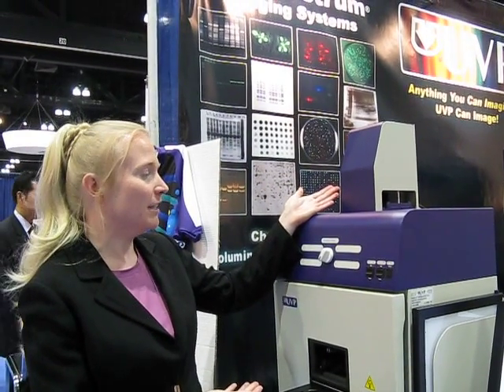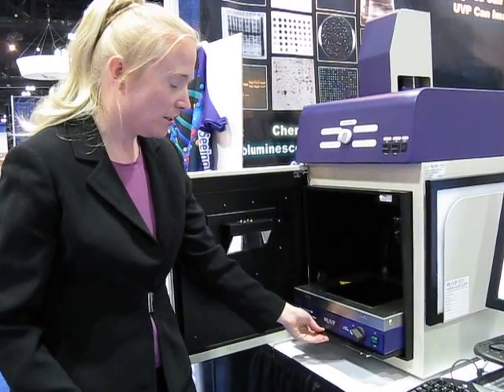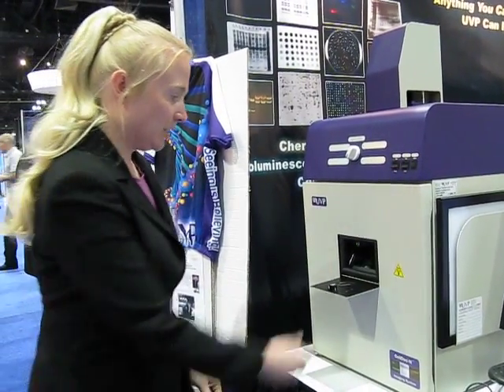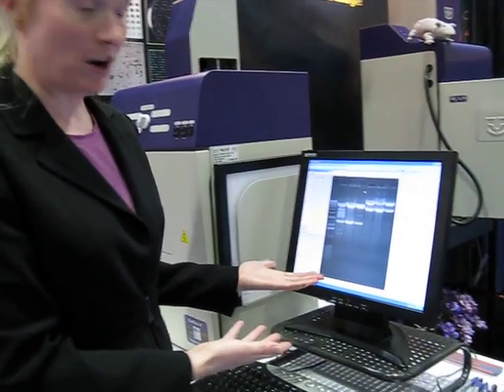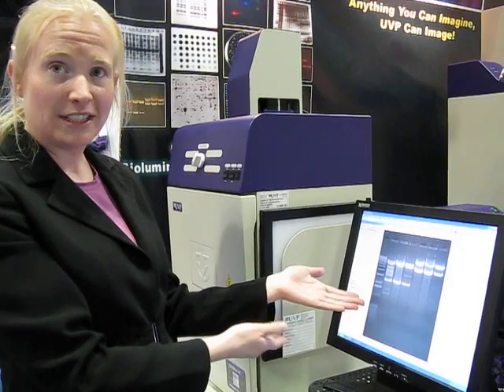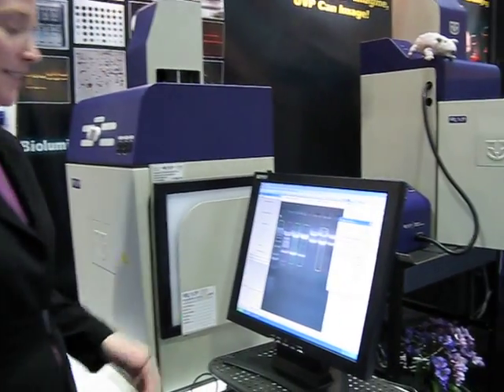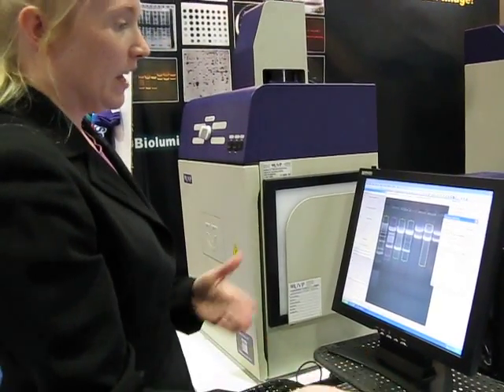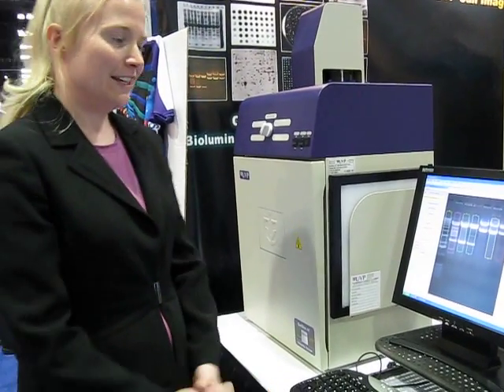GelDoc-It Imaging System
UVP's GelDoc-It features the industry leading 2.0 megapixel digital camera for capturing high resolution gels, plates and other images. To find out more the GelDoc-It and other gel documentation systems, go to uvp.com